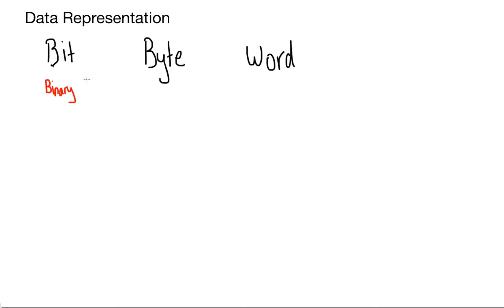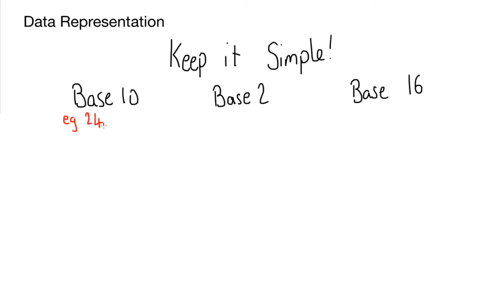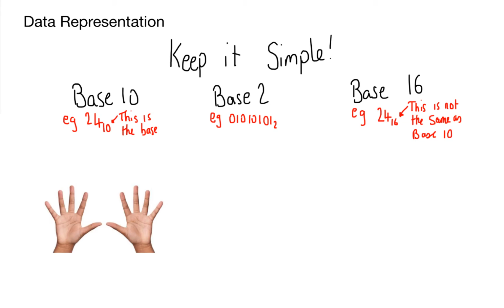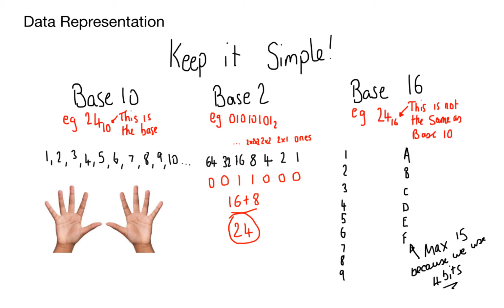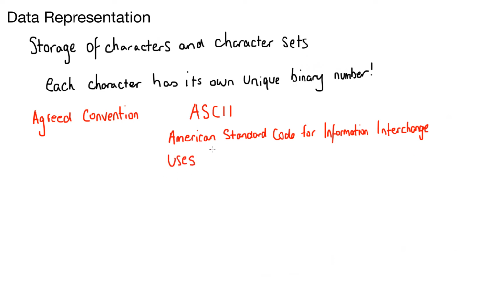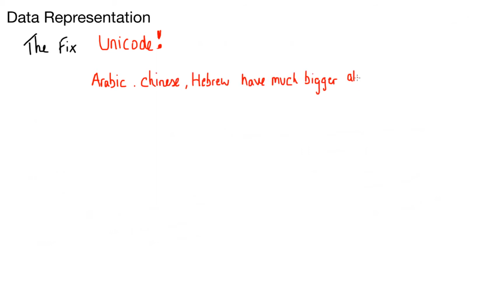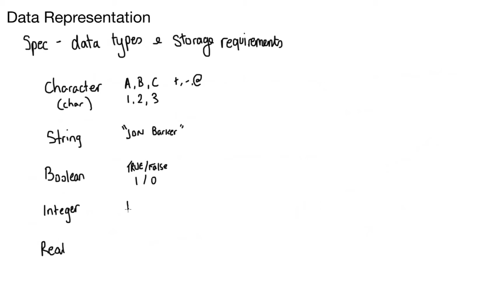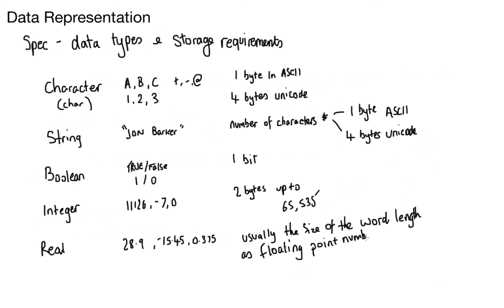Data Representation Video 1 Number Systems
This video aims to take students through Topic 4 Data Representation for the Eduqas AS specification in Computer Science. Topics covered here are binary, denary and hexadecimal number systems are. The different number bases we have to cover and what they are and ASCII and Unicode Character sets.